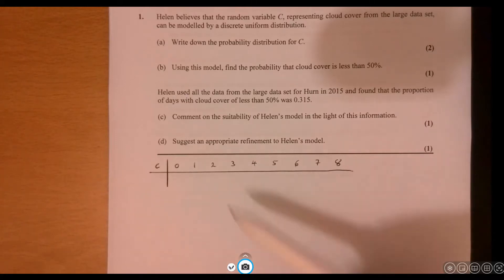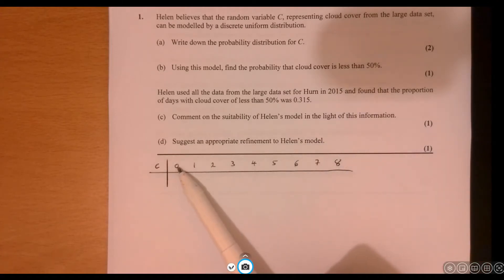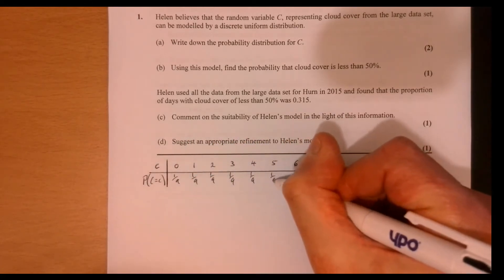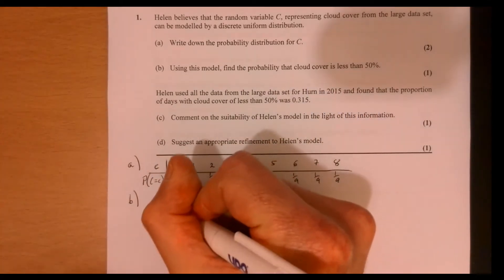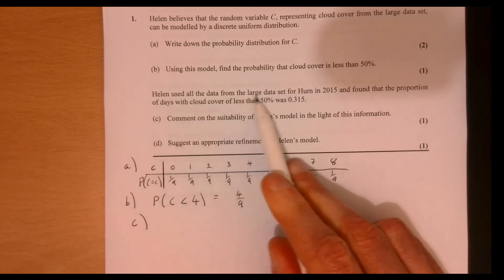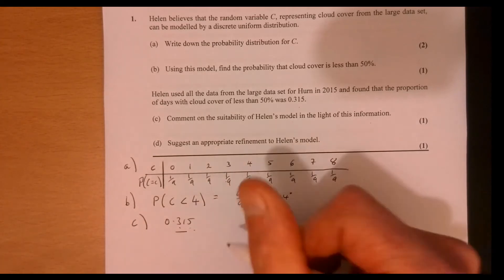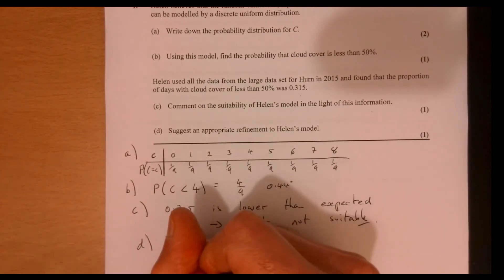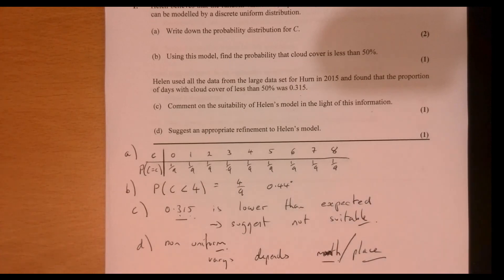Question 1 A Level Edexcel 2018 Paper 3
Stats Section